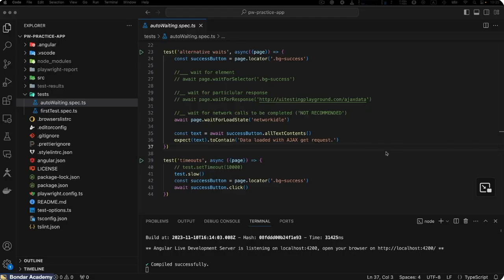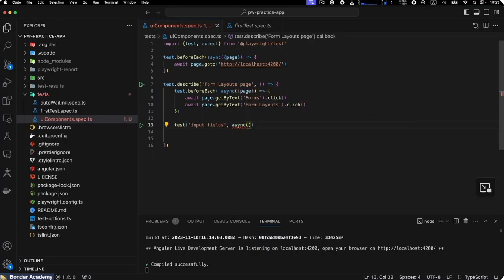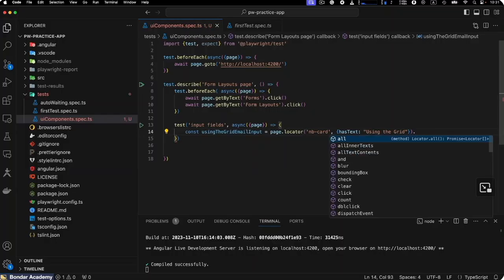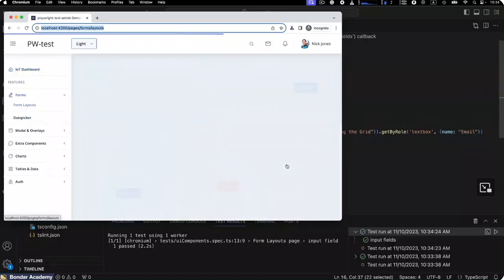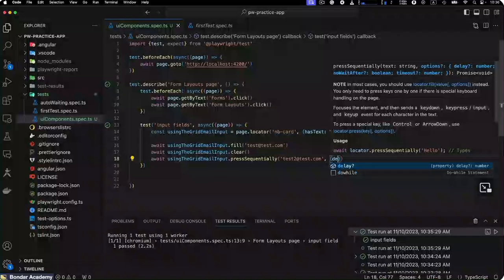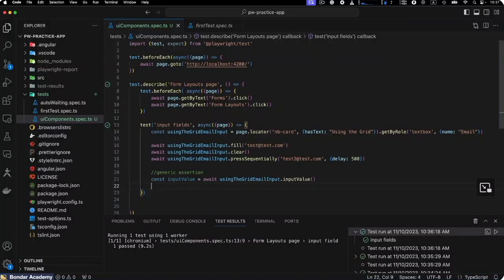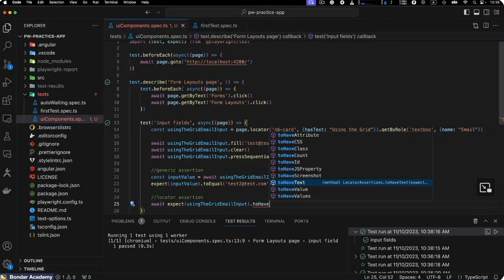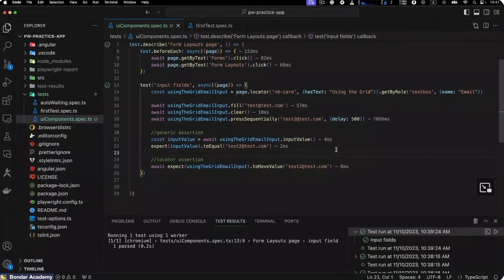Playwright with Typescript|UI Components|Input Fields | 15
1. **Introduction to Mastering UI Elements**:
- **Overview**: This section focuses on automating various UI components, starting with input fields.
- **Setup**: Create a new spec file `uiComponents.spec.ts` and set up necessary imports and hooks for the test.

2. **Automating Input Fields**:
- **Navigating to Form Layouts**: Use the `beforeEach` hook to navigate to the Form Layouts page.
- **Locating Input Fields**: Define locators for input fields using `page.locator`.
- **Example**: `const UsingTheGridEmailInput = page.locator('nb-card:has-text("Using the Grid")').locator('role=textbox[name="Email"]')`.

3. **Typing into Input Fields**:
- **Typing Text**: Use the `fill` method to type text into input fields.
- **Clearing Text**: Use the `clear` method to clear text from input fields.
- **Example**: `await UsingTheGridEmailInput.clear()`.
- **Press Sequentially**: Simulate keystrokes with optional delays.
- **Delays**: Add a delay between keystrokes to simulate slower typing.

4. **Making Assertions**:
- **Generic Assertions**: Extract the text from the input field and assert its value.
- **Example**:
```javascript
const inputValue = await UsingTheGridEmailInput.inputValue();
- **Locator Assertions**: Use the `toHaveValue` method for direct assertions on locators.

5. **Practical Examples**:
- **Typing and Clearing Text**: Demonstrate typing, clearing, and retyping text in input fields.
- **Simulating Keystrokes**: Show how to simulate slow typing using the `press` method with delays.
- **Assertions**: Perform both generic and locator-specific assertions to validate input field values.

6. **Summary**:
- **Typing Text**: Use the `fill` method to input text.
- **Clearing Text**: Use the `clear` method to remove text.
- **Simulating Keystrokes**: Use the `press` method for keystrokes and add delays as needed.
- **Assertions**: Extract values with `inputValue` for generic assertions or use `toHaveValue` for locator assertions.